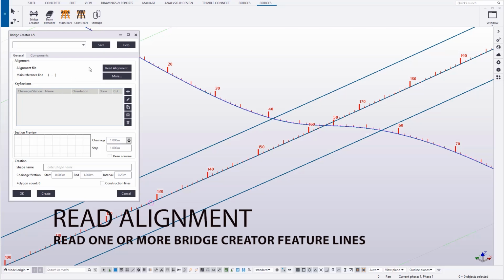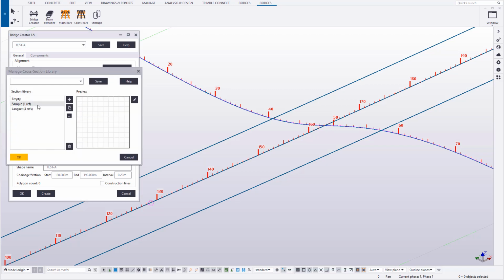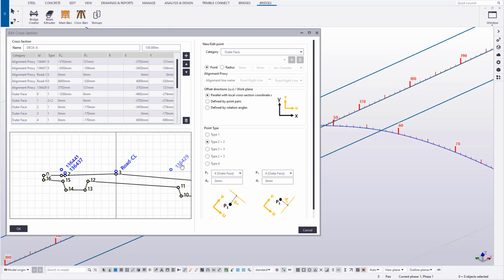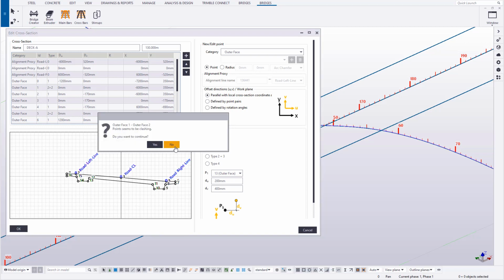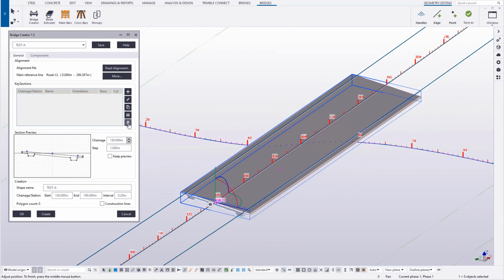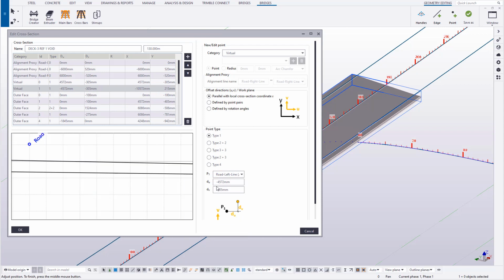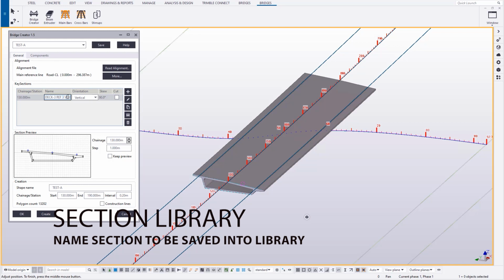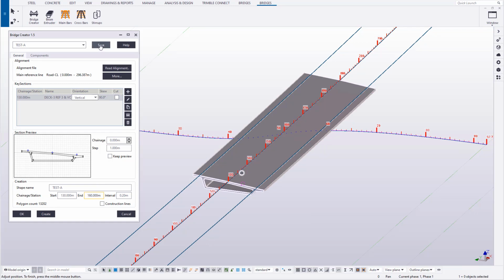Bridge Creator Tips & Tricks - LIBRARY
This video will show some best practices and tips & tricks for bridge Creator Extension for Tekla Structures.